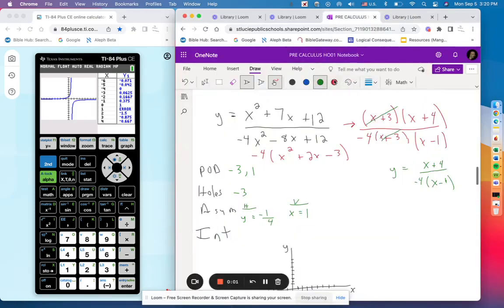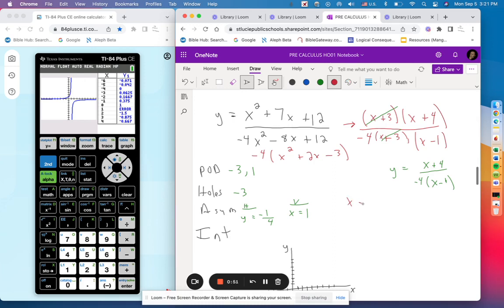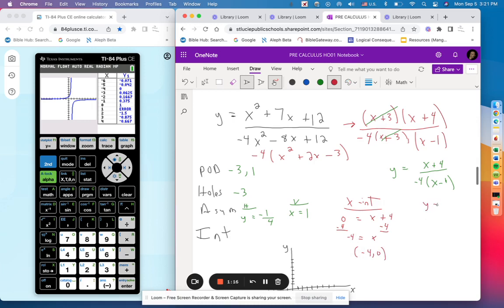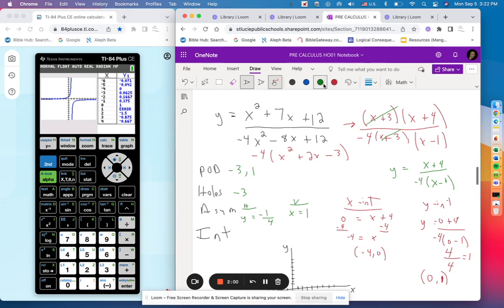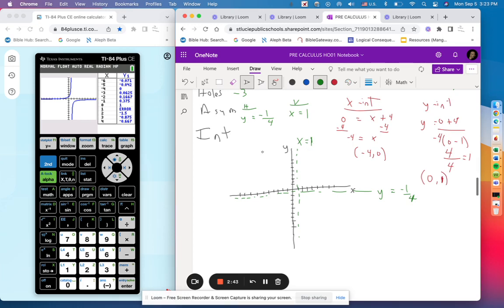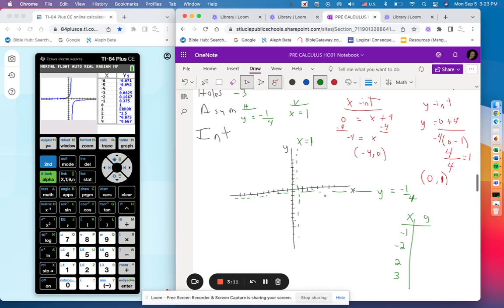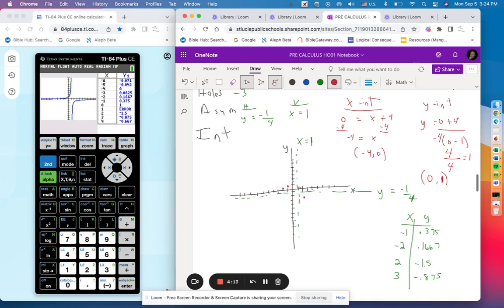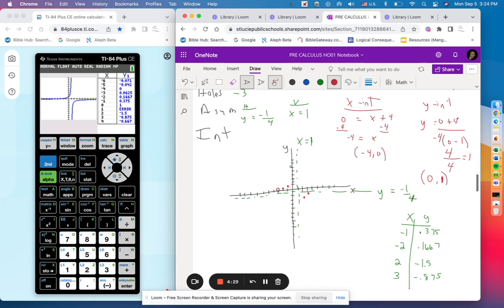Quiz 1 Part 4 Precal Graphing